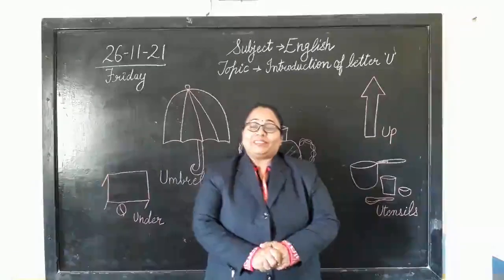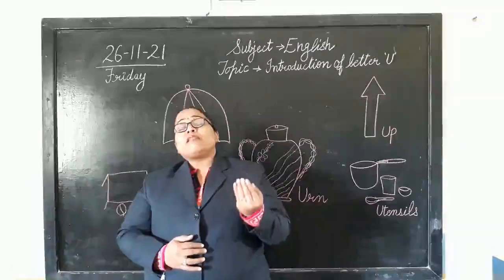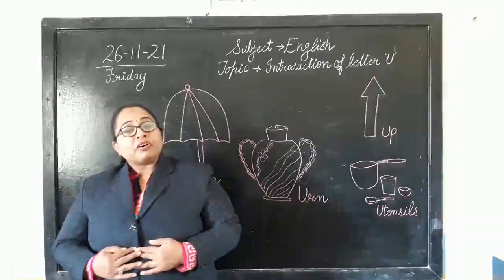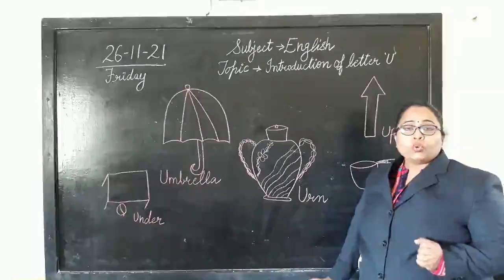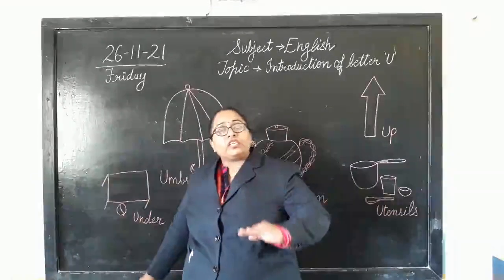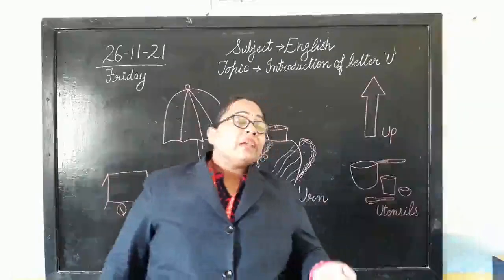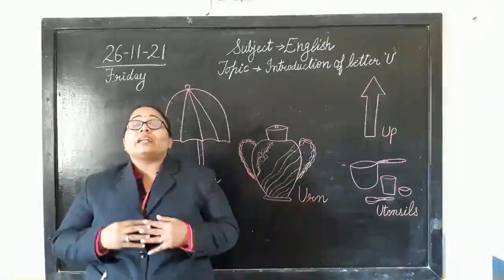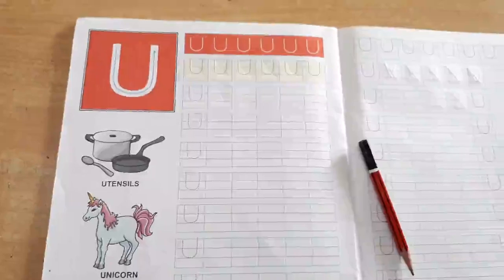26 11 2021 English Introduction of letter U Nursery Vani